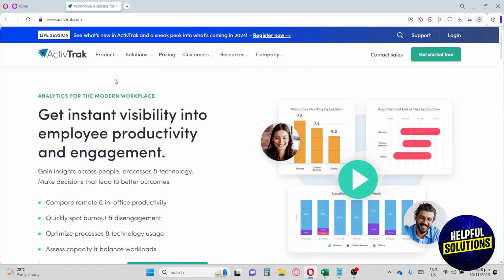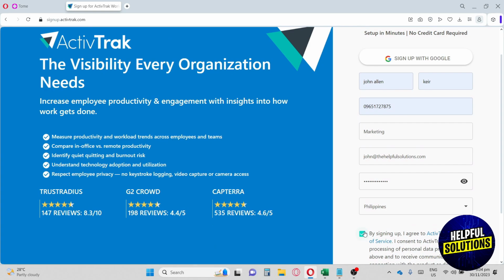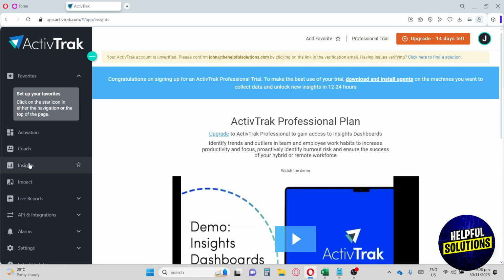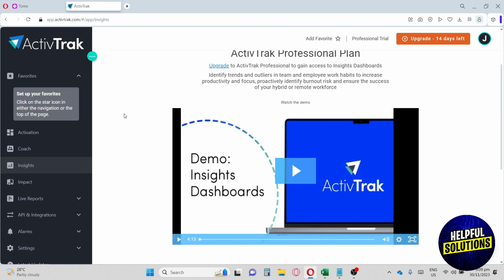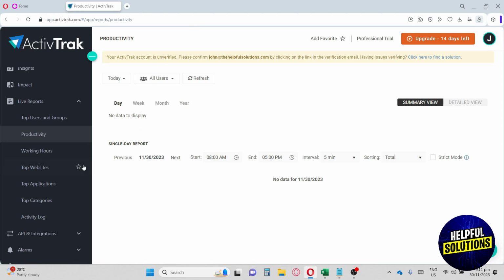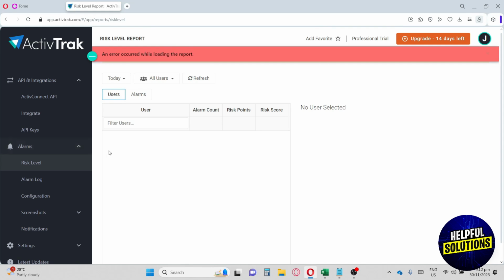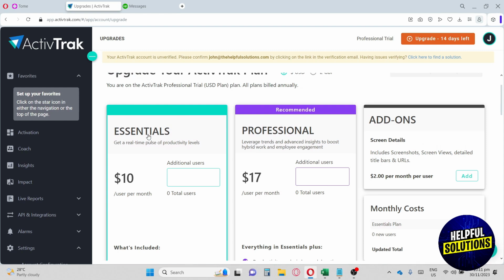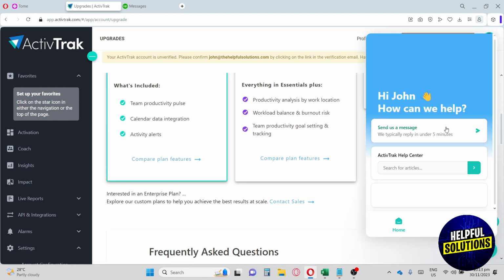Activtrak Tutorial 2024 For Beginners (How To Monitor Employees Time)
Activtrak Tutorial 2024 For Beginners (How To Monitor Employees Time). In this video tutorial I will show how to Monitor employees time using Activtrak.